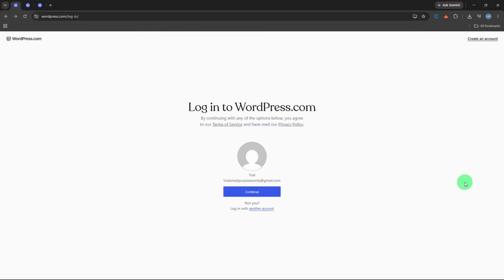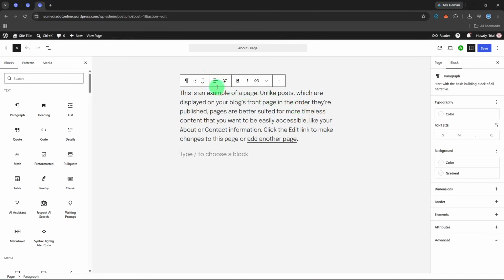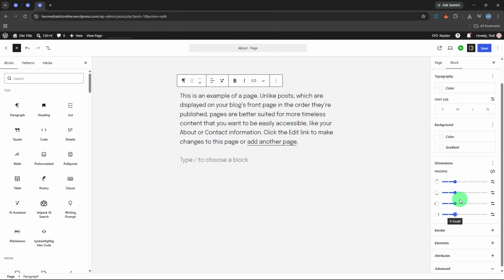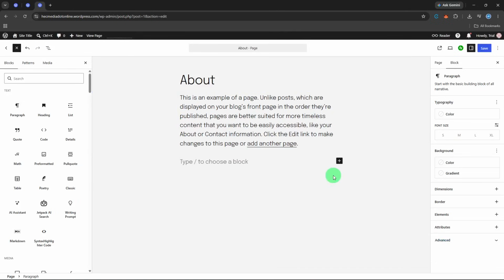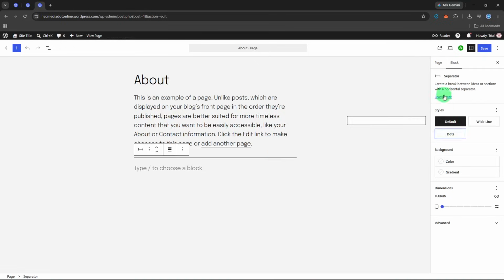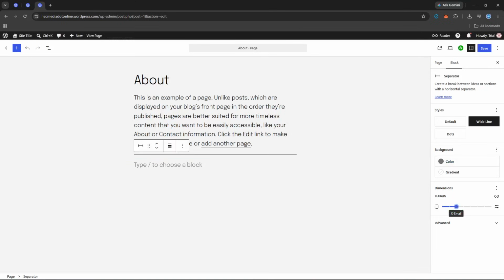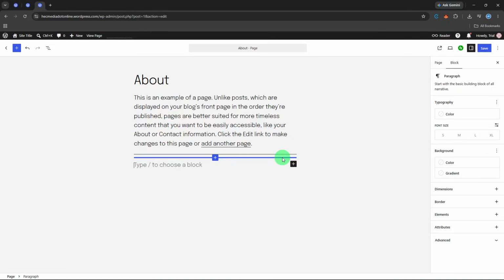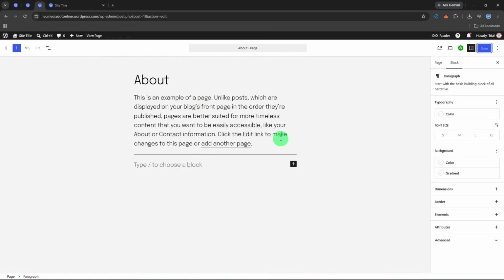Add WordPress Padding Margins Separators [Simplified]